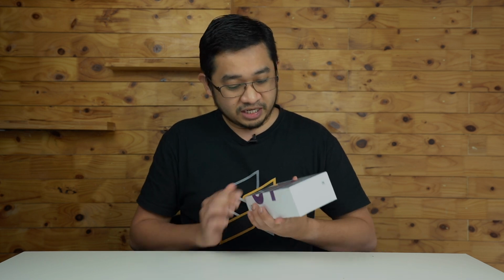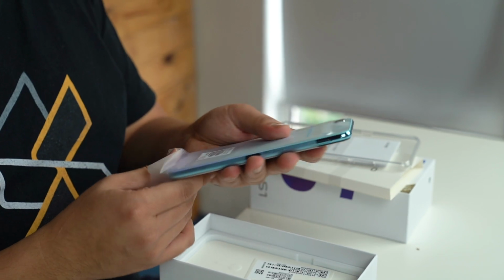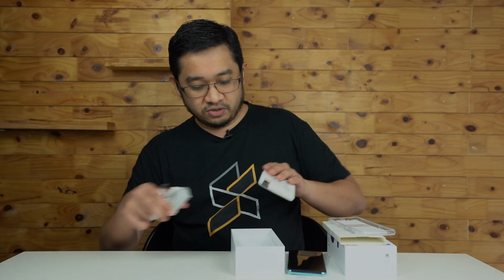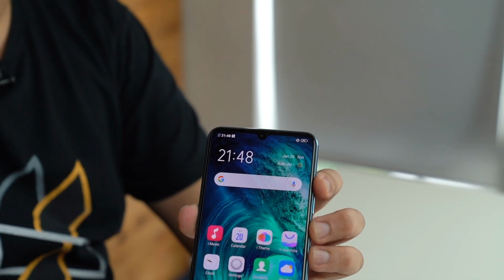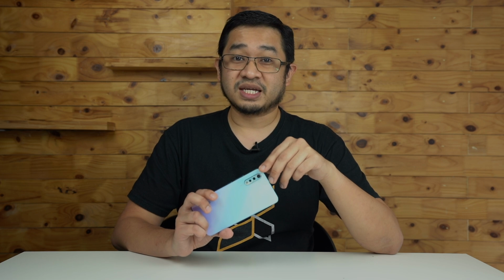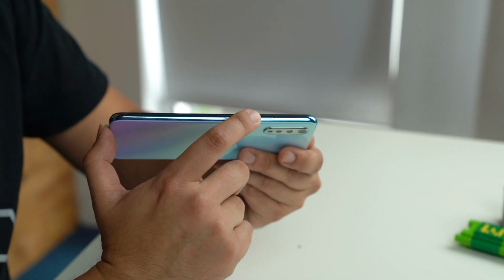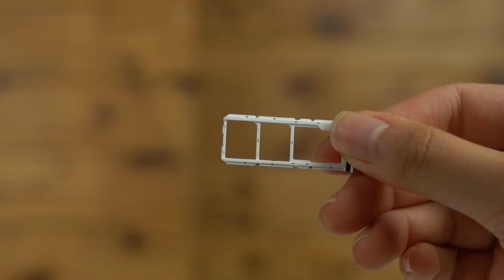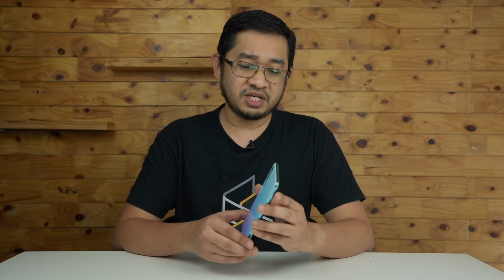Vivo S1 unboxing and hands-on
The Vivo S1 is finally here and this is their latest smartphone that comes with a whopping 4,500mAh battery. It features a 32MP selfie camera, a triple-camera setup and for Malaysia, it comes with 6GB RAM and 128GB of storage.